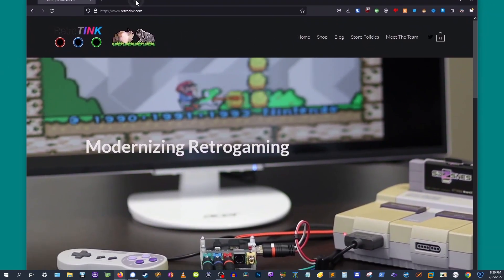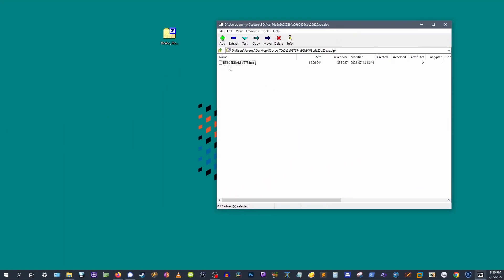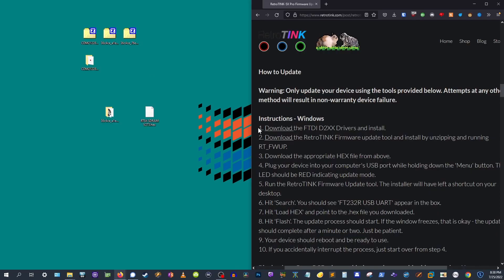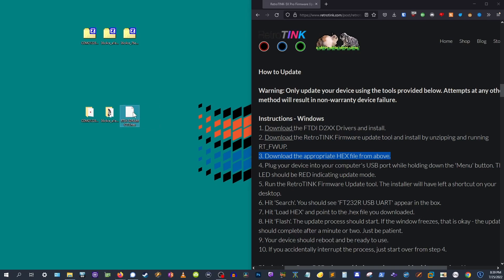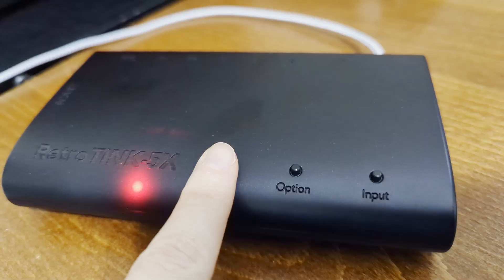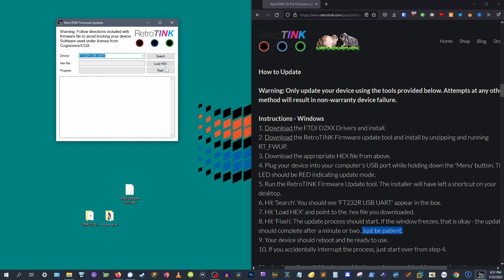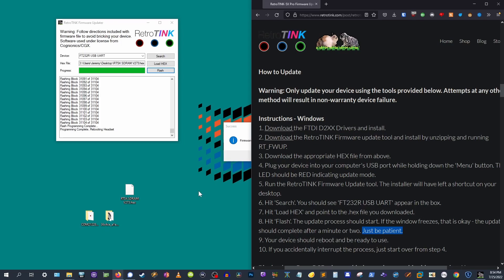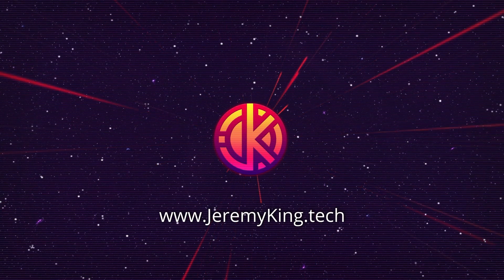FAST RetroTINK Update Guide!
Unlock up to 4K30 on your RetroTINK 5x-Pro/2x-Pro or update to the newest feature set in the latest firmware with this RetroTINK Firmware Update Guide!